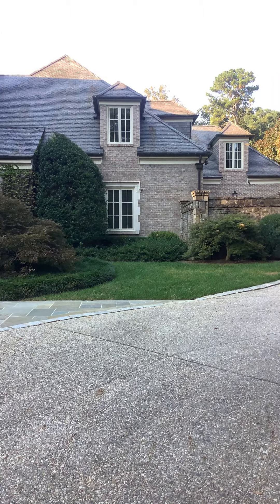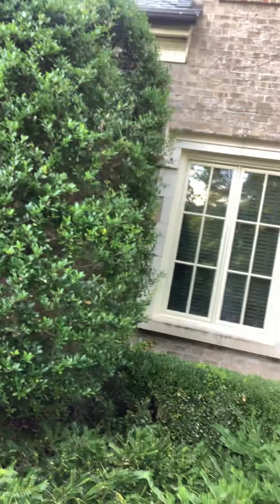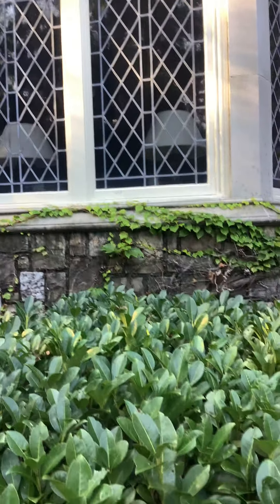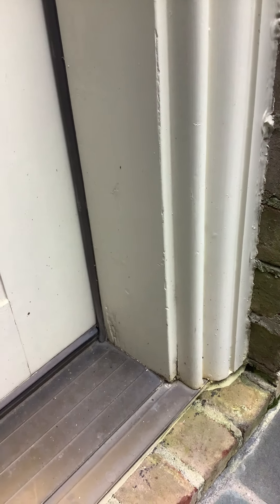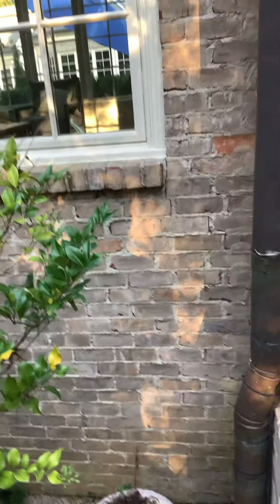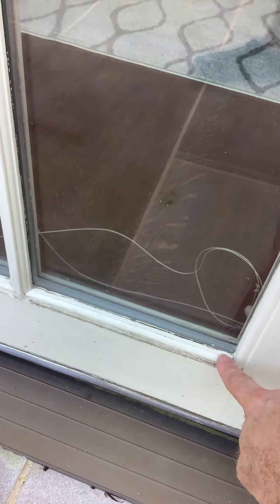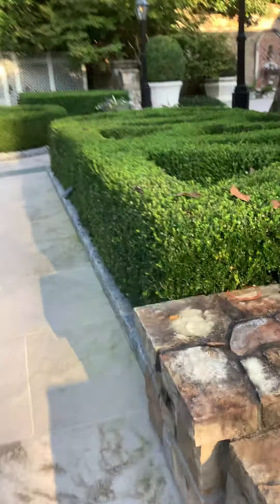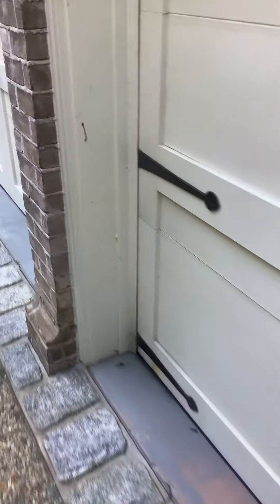HandyANDY reviews inspection repairs for Paces Ferry estate home